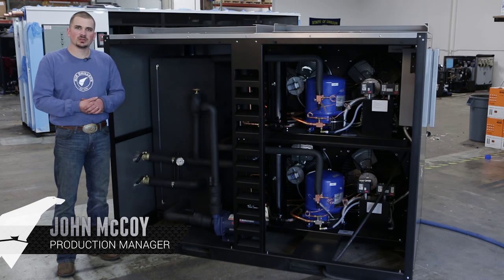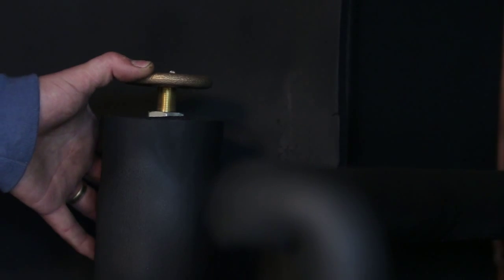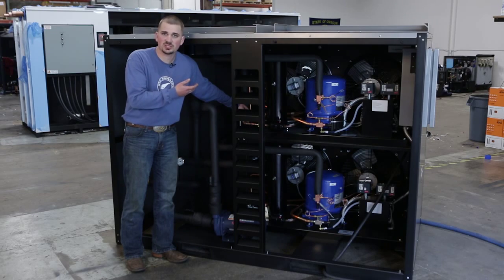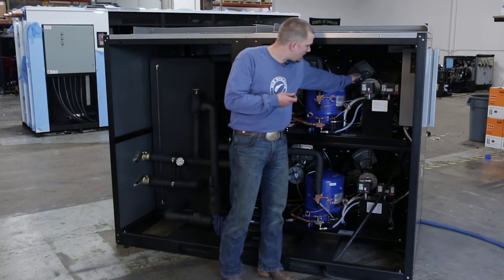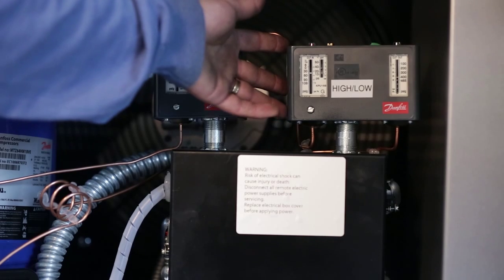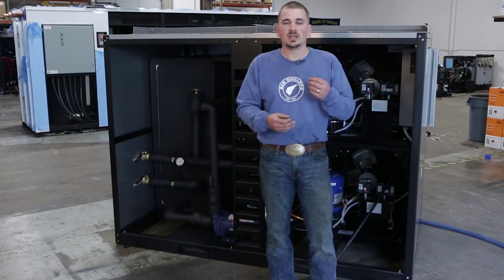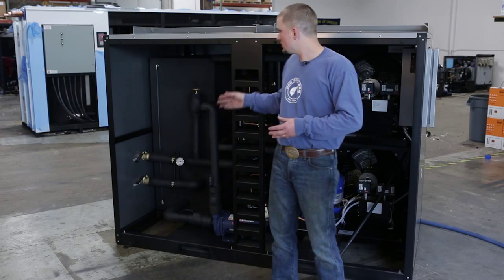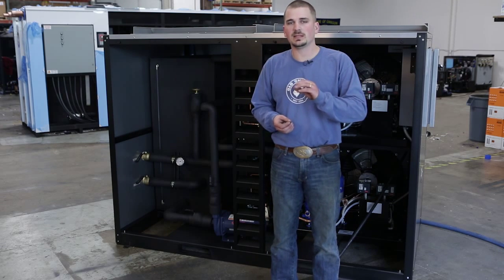How to Maintain a Chiller | G&D Chillers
We are here to help give you tips on how to maintain your Glycol Chilling System. G&D’s Project Manager will offer some advice on maintaining your Glycol Chiller to keep it running smoothly.